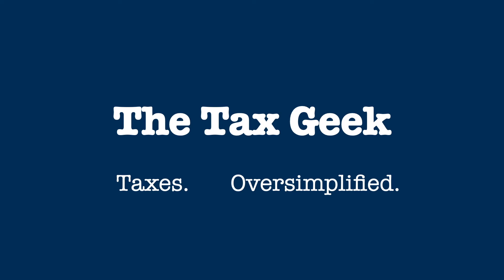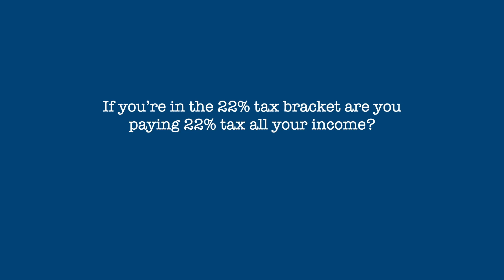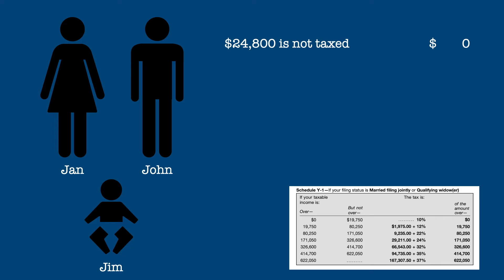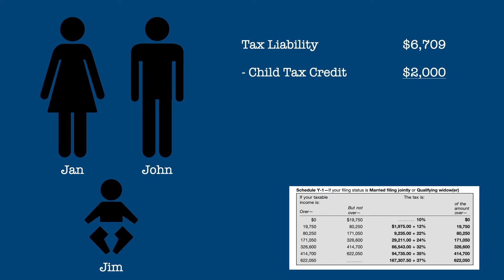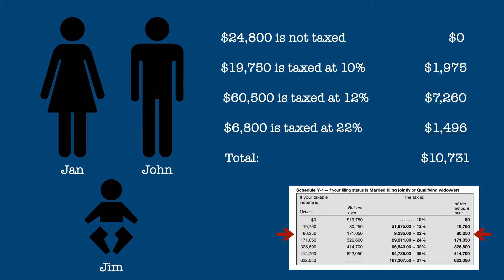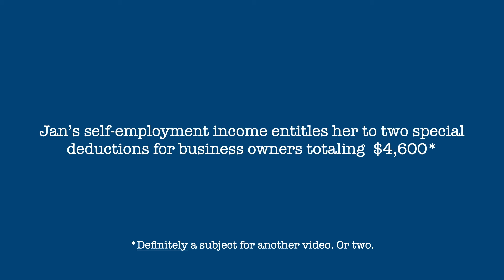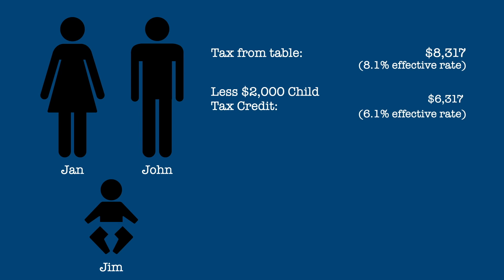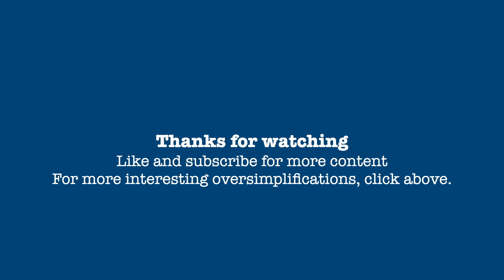The Truth About Tax Brackets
There is a lot of confusion when it comes to Marginal Tax Rates, or "Tax Brackets." This video attempts to clear up at least some of that confusion and show you, in most cases, your actual, or "effective" tax rate is much lower than your "tax bracket" rate.

2025 UPDATE/CORRECTION:

Using the 2025 tax bracket tables, $31,500 Standard Deduction, and the 2025 $2,200 Child Tax Credit, here are the results of the video's three examples:

Example 1:  Jon $84,000 wage income:
$31,500 not taxed + $23,850 taxed at 10% + $28,650 taxed at 12% = $5,823 in tax - $2,200 Child Tax Credit = $3,623/$84,000 in income = 4.3% effective tax rate.

Example 2: Jon $84,000 wage income, Jan $18,000 wage income:
$31,500 not taxed + $23,850 taxed at 10% + $49,600 taxed at 12% = $7,983 in tax - $2,200 Child Tax Credit = $5,783/$102,000 = 5.7% effective tax rate.

Example 3: John $84,000 wage income, Jan $18,000 self employment income:
(Taxable income before Standard Deduction is $102,000 less $4,362 S.E. tax breaks or $97,638)
$31,500 not taxed + $23,850 taxed at 10% + $42,288 taxed at 12% = $7,460 in tax - $2,200 Child Tax Credit + $2,543 Self Employment Tax = $7,803/$102,000 = 7.7% effective tax rate.

The tax tables and marginal rates can also be found in the instructions for Form 1040

The information presented in this video is for informational and educational purposes only, and is not intended to render tax advice for specific situations. If you have questions about your specific tax situation, please consult the resources linked above or consult with a qualified tax professional in your community.

The information contained in this video is based on tax law and IRS regulations as of the date of publication, and may be subject to change.